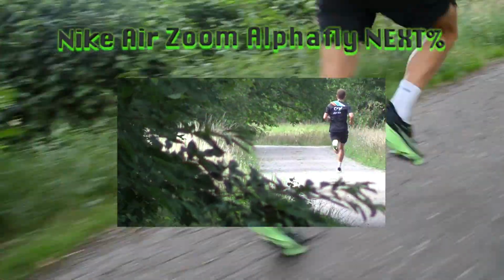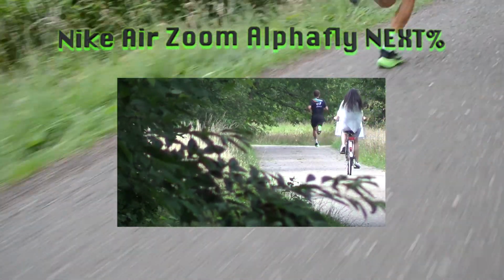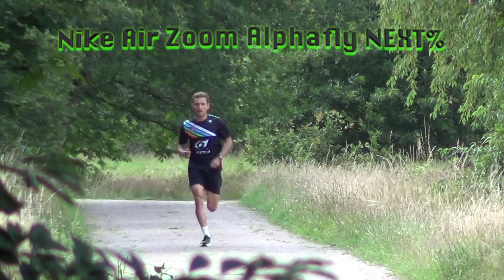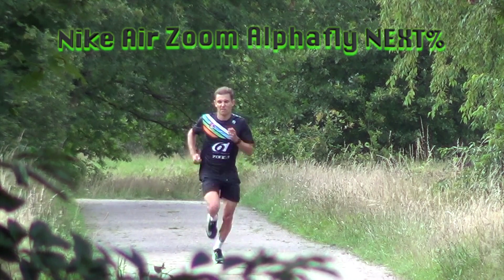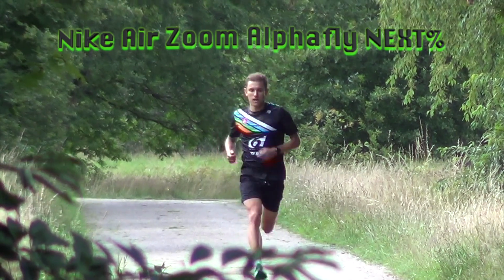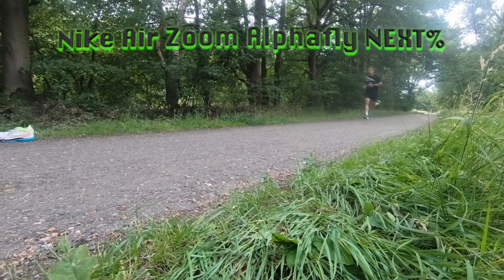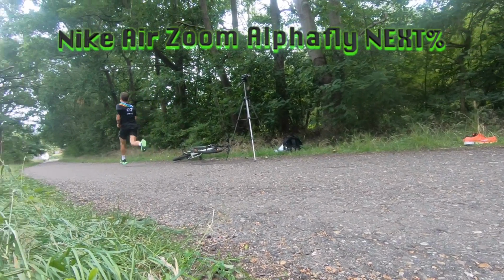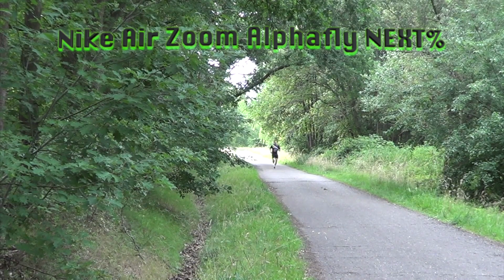Testing 3 Carbon Plate Running Shoes (Vaporfly NEXT% vs. Saucony Endorphin Pro vs. Alphafly NEXT%)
For today's run I'm testing and discussing 3 different pairs of carbon plate running shoes: Nike ZoomX Vaporfly NEXT%, Saucony Endorphin Pro & Nike Air Zoom Alphafly NEXT%.